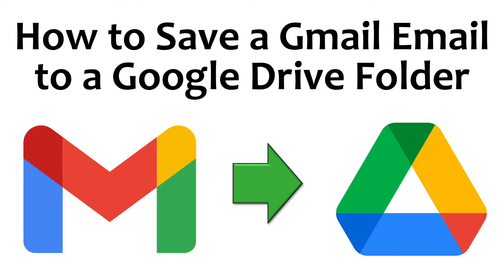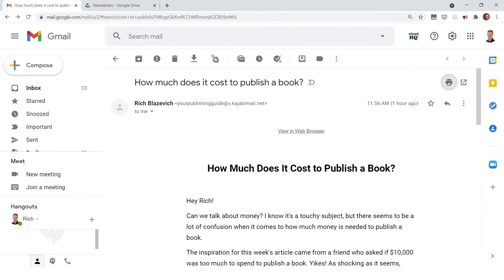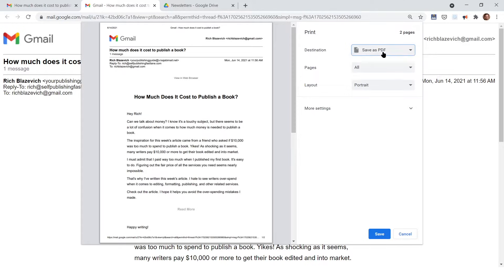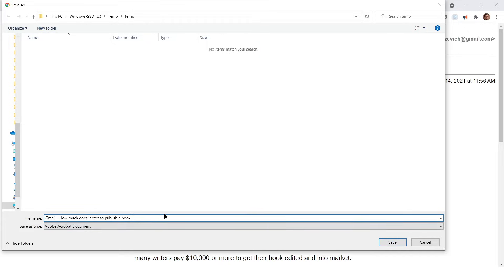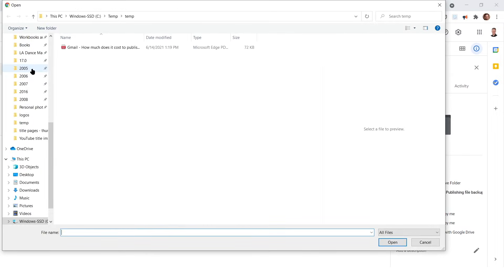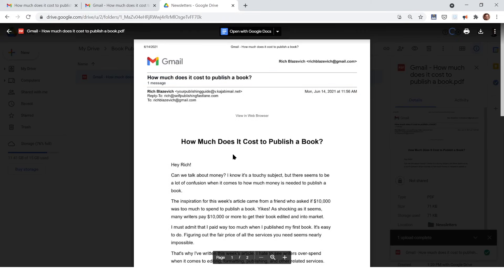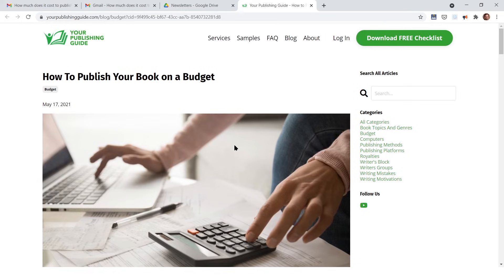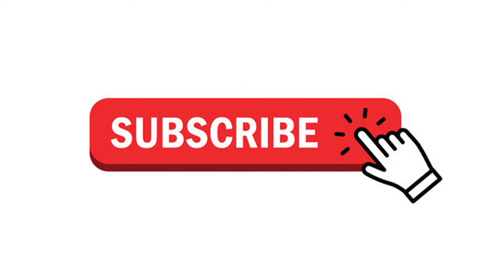How to save a Gmail email in a Google Drive folder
This video shows how to save a Gmail email as a .pdf file and upload that .pdf file to a Google Drive folder. This can be done without any additional software and without Google Chrome extensions.

Here's a link to the site that was shown in this video